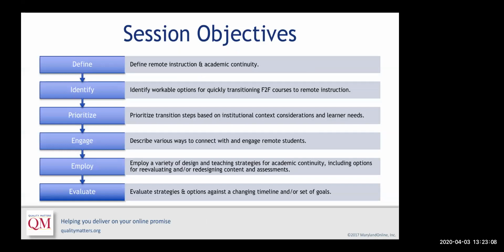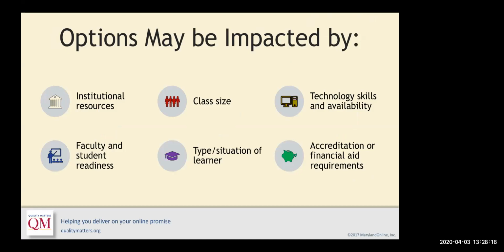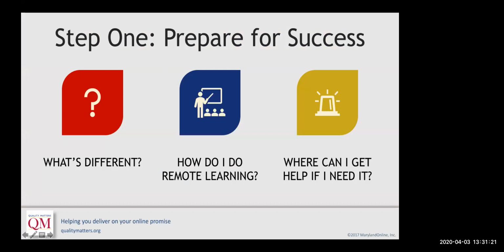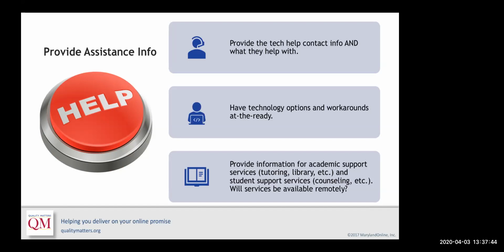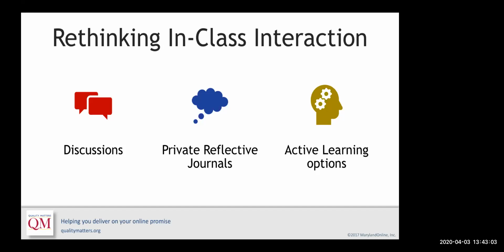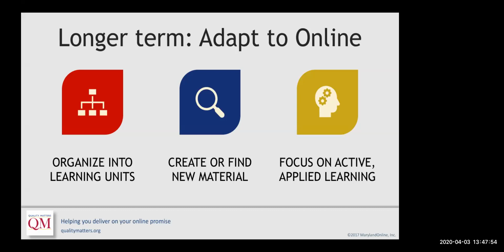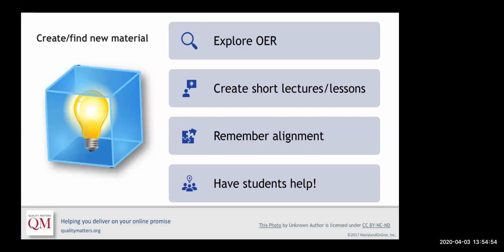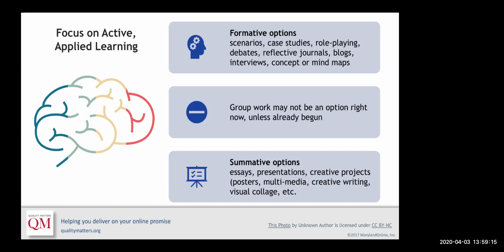Now & Later: Strategies for Transitioning to Remote Instruction for the Short and Longer Term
Presented by Bethany Simunich, Director of Research & Innovation, Quality Matters and Penny Ralston-Berg, Senior Instructional Designer, Penn State world Campus

Last month, much of higher education was caught off guard as we were asked to quickly pivot classroom-based courses to remote delivery. As the situation moves from an emergency response to one of acclimating to our new learning methods and modalities, we now have better opportunities to discuss options moving forward, as well as contingency planning considerations for the future. This session is appropriate for administrators, faculty, QMCs, and instructional designers/DL staff, as we come together to discuss workable solutions based on institutional context and goals. Please join the conversation with your experiences, ideas, and questions!